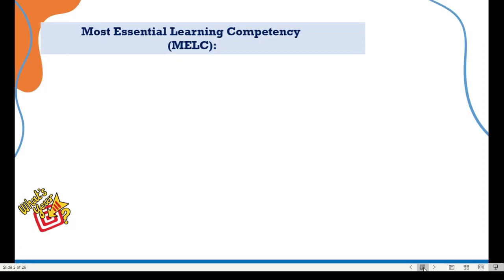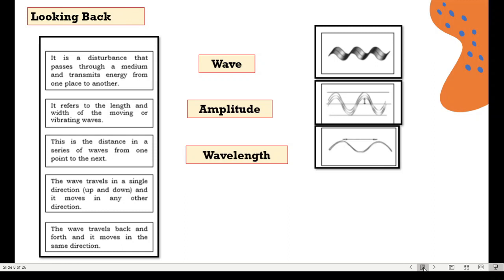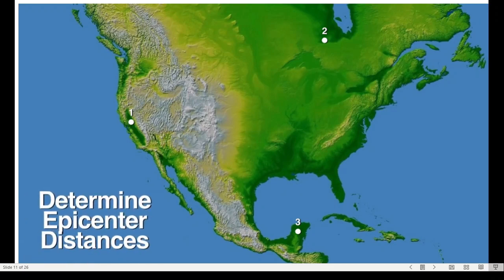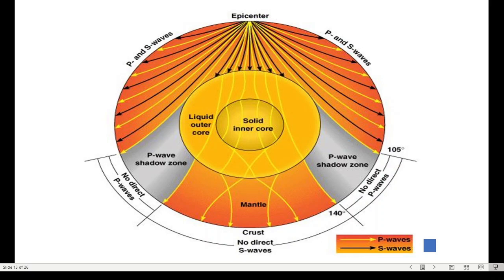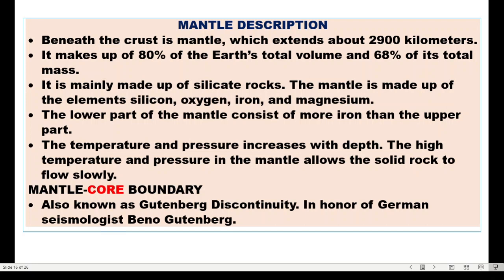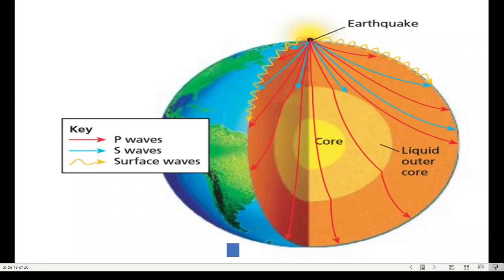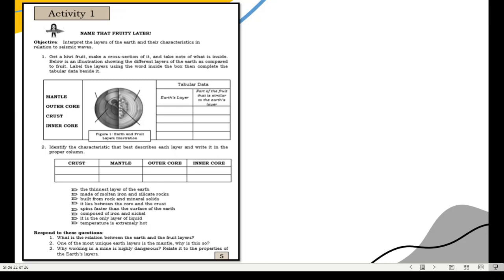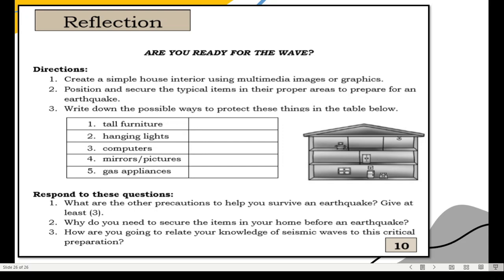Grade 8 Science_Q2 Module 3_Shaking Things Up Stay Alert!